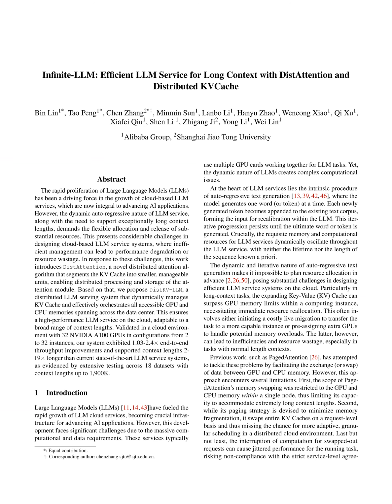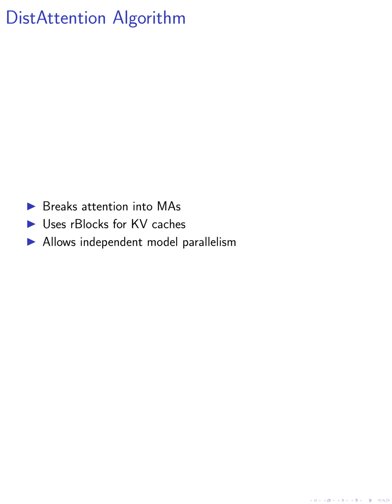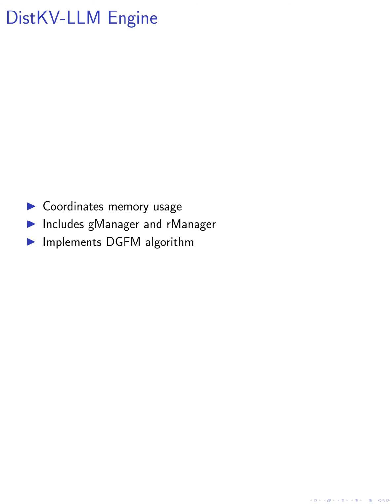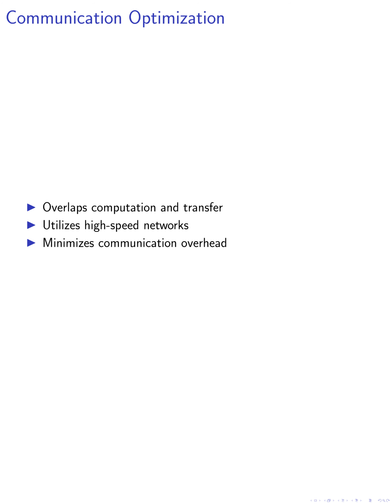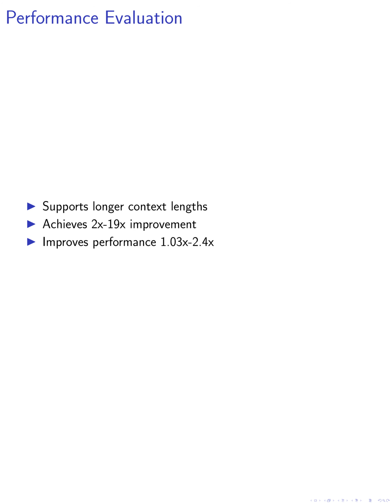[short] Infinite-LLM: Efficient LLM Service for Long Context with Attention and Distributed KVCache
This paper introduces DistAttention, a distributed attention algorithm, and DistKV-LLM, a distributed LLM serving system, to improve the performance and resource management of cloud-based LLM services. The system achieved significant throughput improvements and supported longer context lengths compared to existing systems.